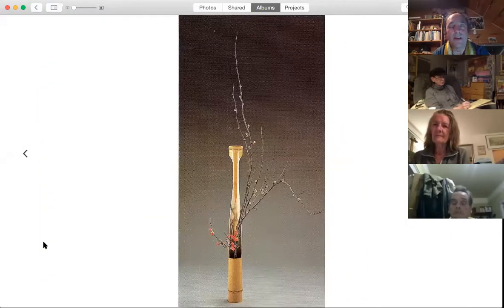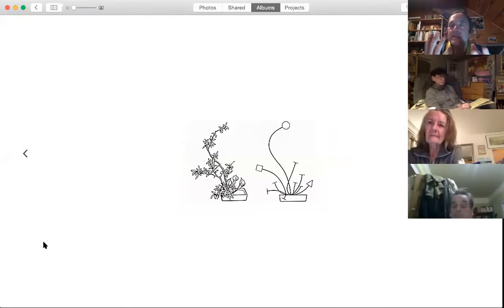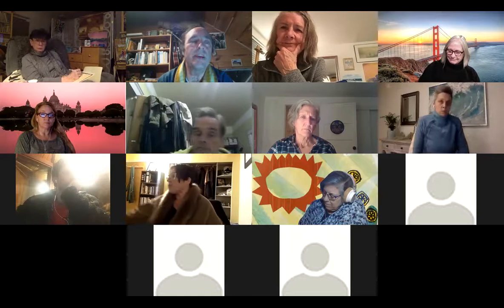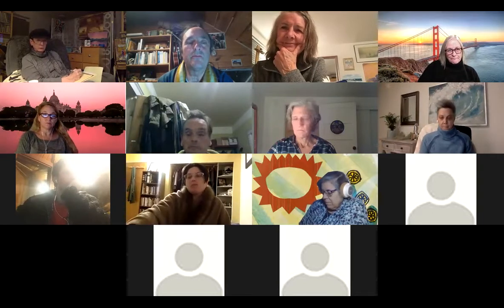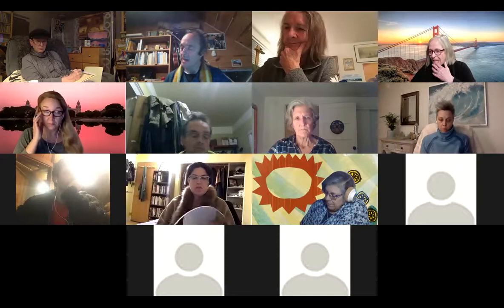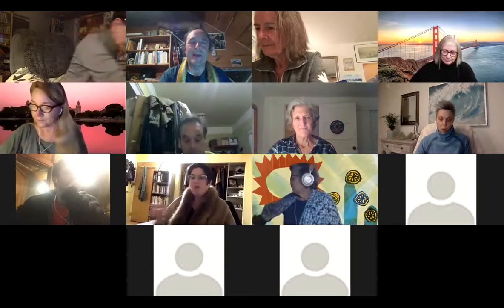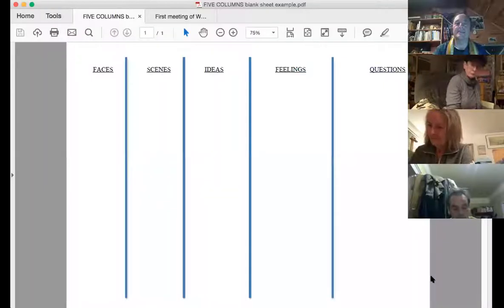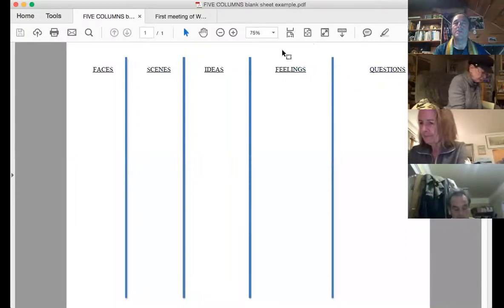Create A First Draft Quickly-- Use this easy writing exercise to •brainstorm • organize & • compose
From a live Zoom class, learn from Andy Couturier, director of The Opening, how to use the "cobblings" technique to creatively and dynamically get a first draft down. Includes a mini-lecture on "Asymmetry in the writing process" which draws on techniques from Japanese and Chinese aesthetics.  A GREAT into to our approach and our online classes.